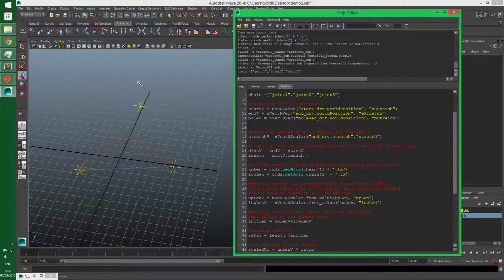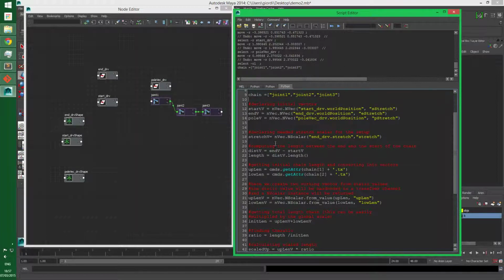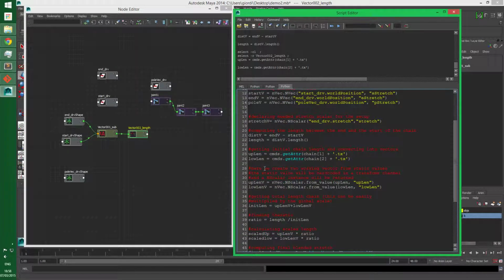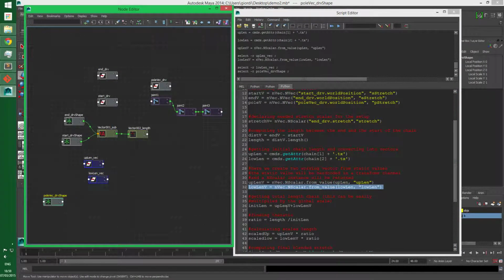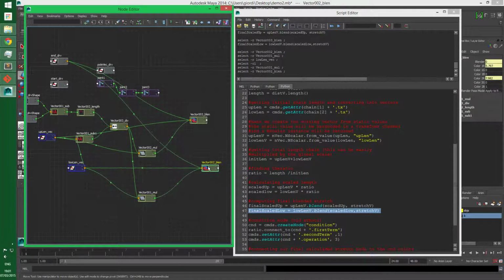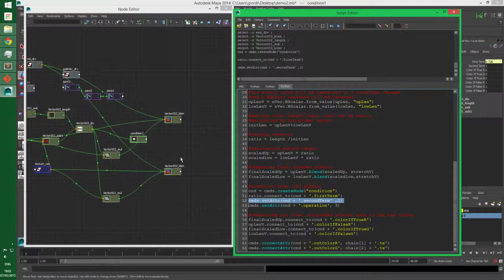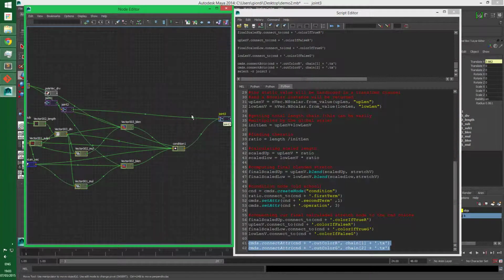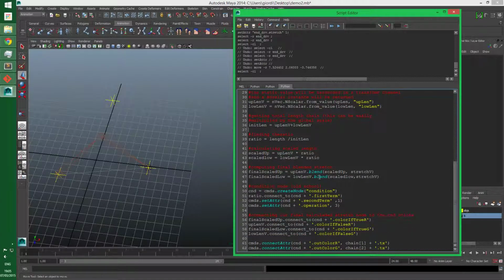mMath Lib: Demo2 - Stretchy IK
Hi guys this is the second demo of my new Maya math library called mMath, here we will build a stretchy IK using   the library's features.
The library is open source and it is hosted on github
If you need the code used on this example you can find it
The scene file is included in the repository.
If you like it please follow the channel and share it around.
Also feel free to participate expanding the code and to give feedback on it , so it can grow and get better.

Cheers
M.